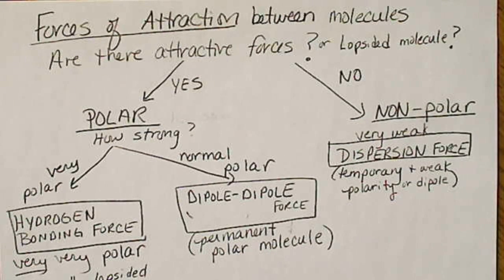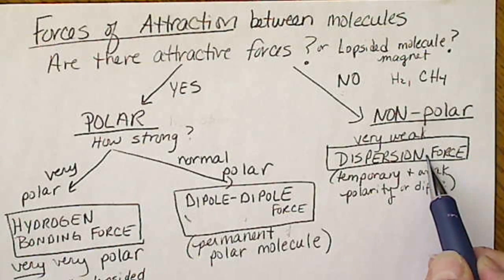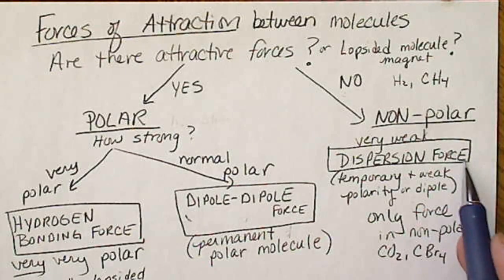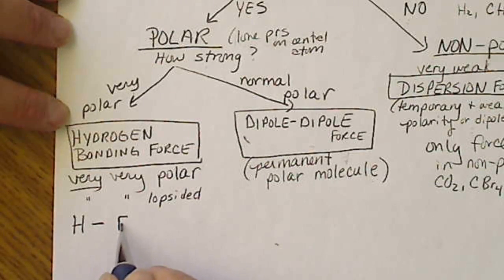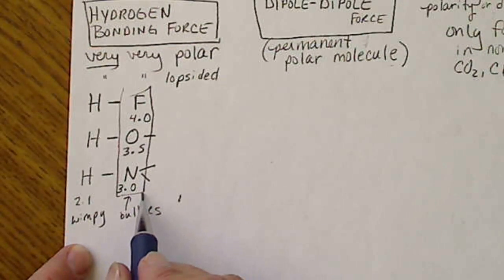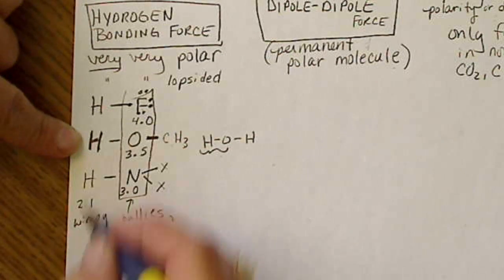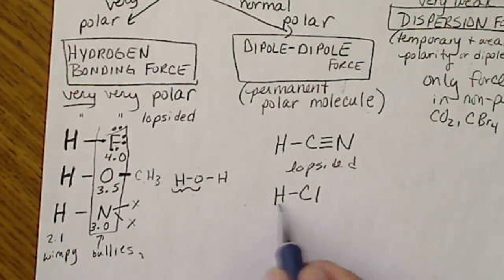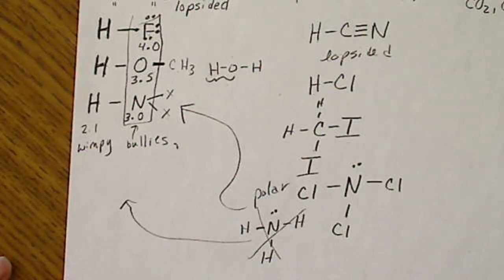Hydrogen Bonding vs Dipole-Dipole vs Dispersion forces of attraction between molecules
This video focuses on 3 intermolecular forces of attraction, based upon how strong the forces of attraction are.  Hydrogen bonding (not a bond, but named as such) is the strongest force of attraction, then dipole-dipole is the intermediate in strength force of attraction, and finally, the dispersion force is the weakest, because it is a temporary polarity (like making a paperclip magnetized).  These 3 forces explain the trends in boiling points, and the anomolies found in those trends.  The anomolies led to the "discovery" or the naming of the strongest force of attraction, the hydrogen bonding capability of polar molecules that involve H directly bonded to either F, N, or O.